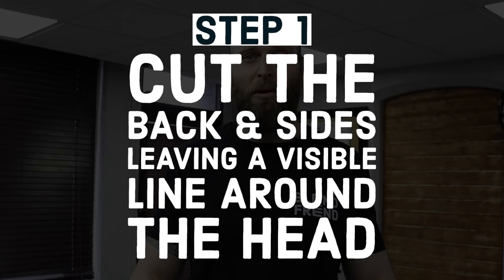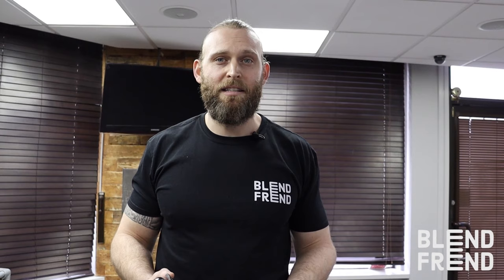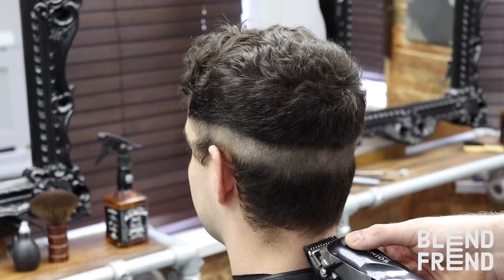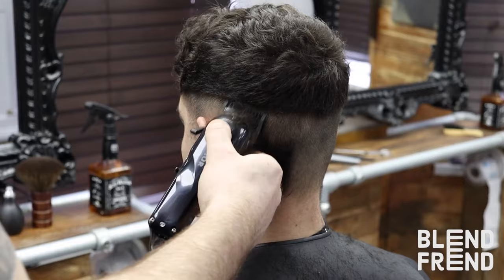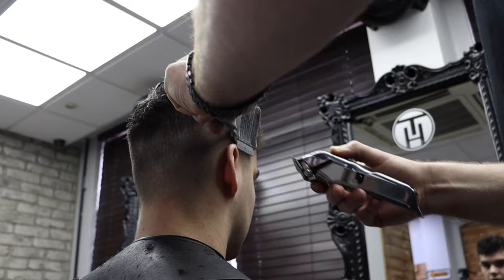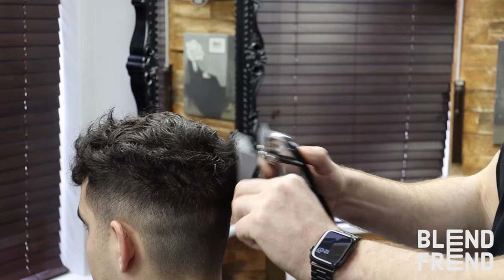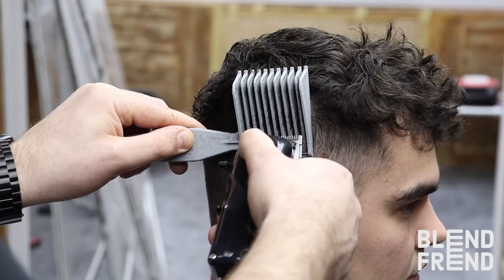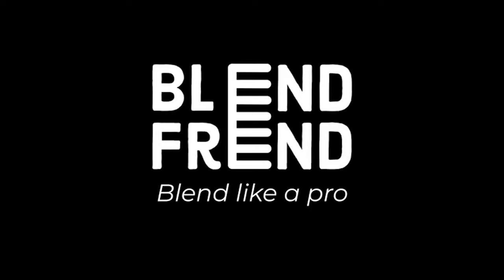👉BLEND FREND TUTORIAL | Instantly cut hair with this comb!!